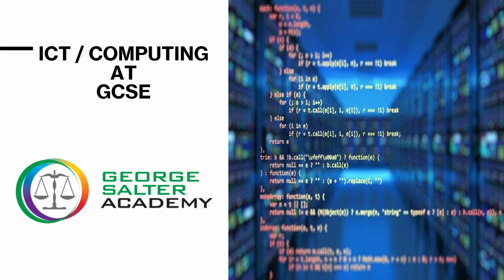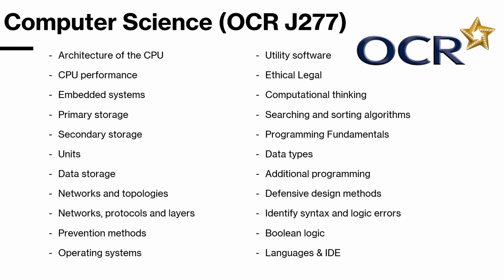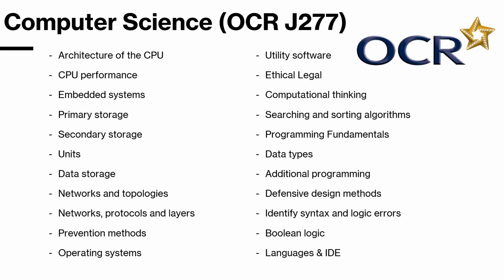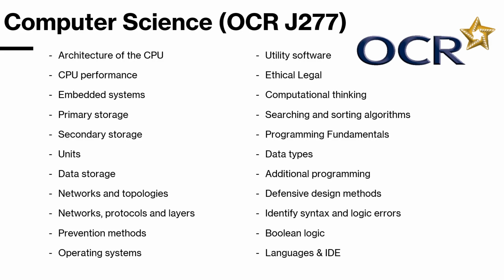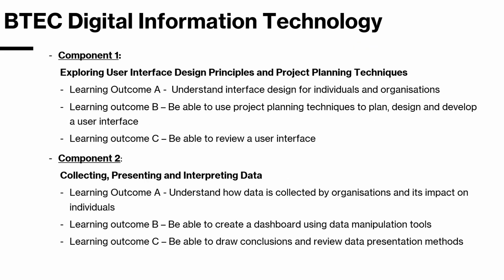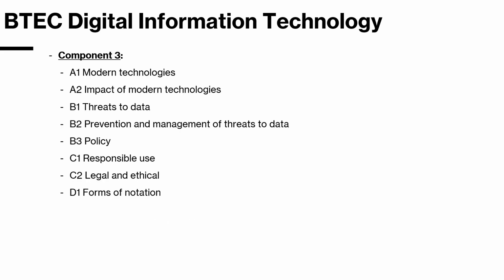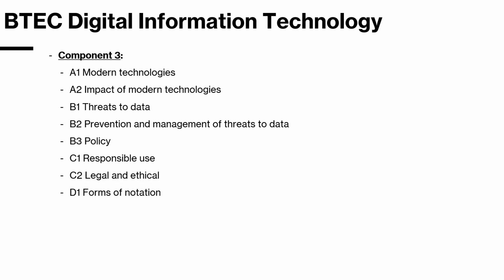ICT Year 9 Options